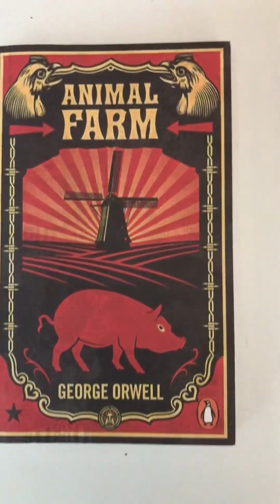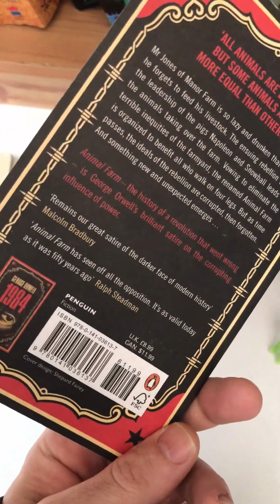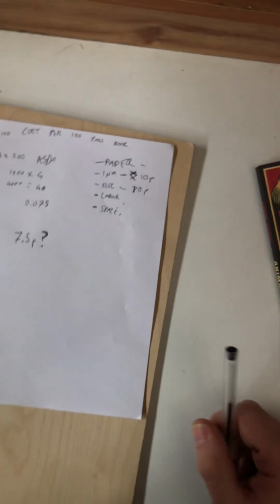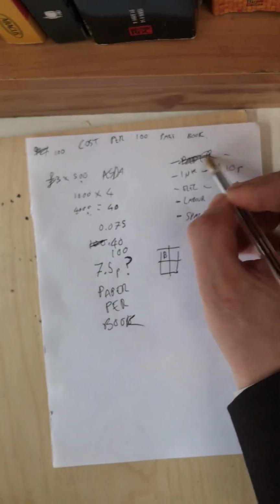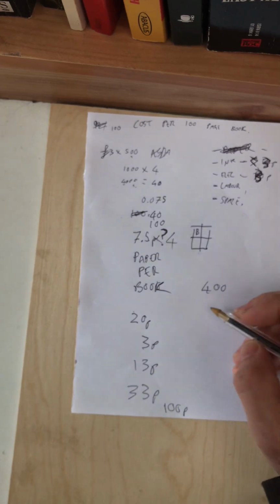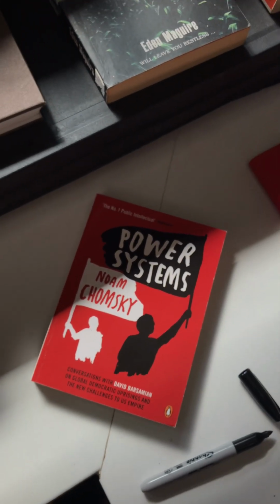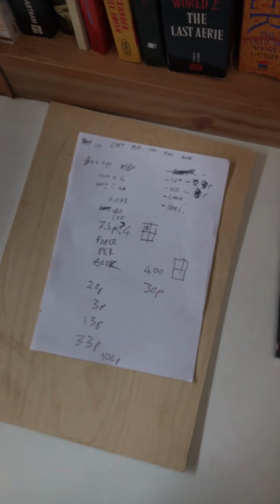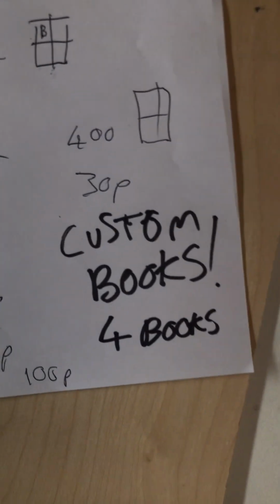book making costs in brief